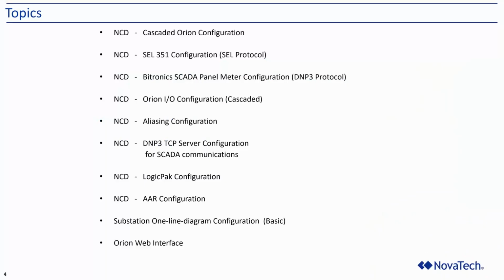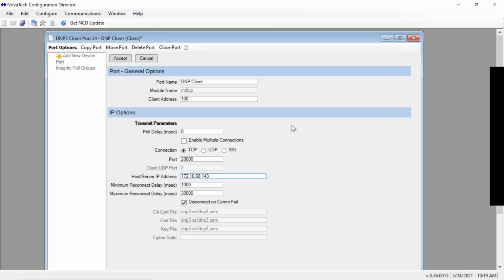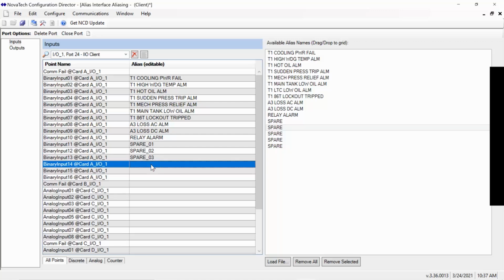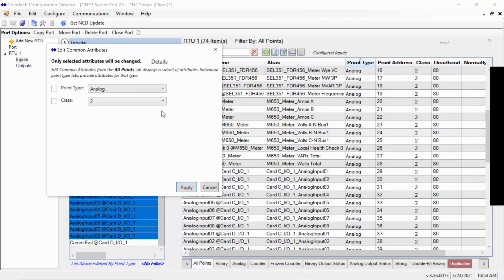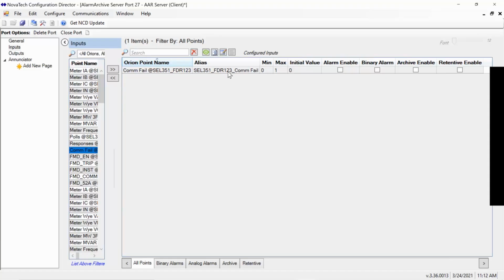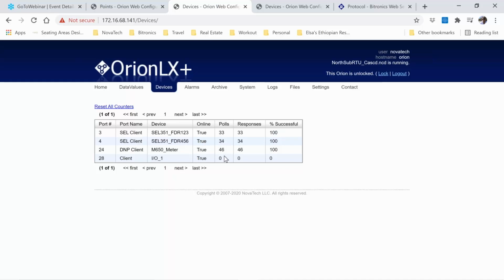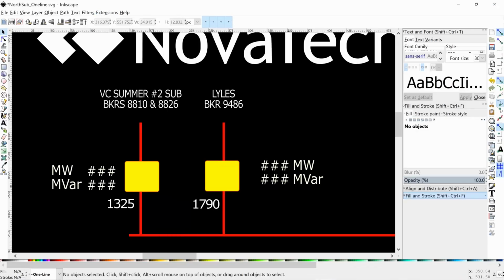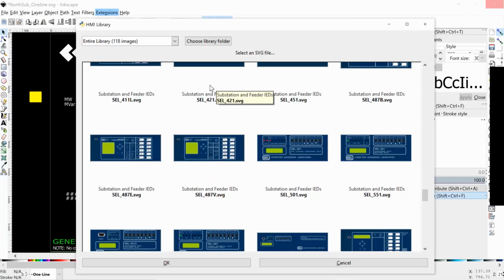Configuration of a Complete Substation in Orion | NovaTech Automation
March 2021 Power Hour Webinar

0:01:21 Agenda
0:06:28 Creating a cascaded configuration file
0:08:16 Two SEL serial SEL-351A relays
0:17:10 DNP3 TCP Bitronics meter
0:22:41 Cascaded Orion I/O
0:34:20 Alias
0:41:32 DNP3 server to SCADA
0:58:56 LogicPak – OR, AND, Calculator
1:08:59 AAR
1:17:00 Tile Annunciator
1:22:01 Loading a cascaded configuration
1:29:00 HMI – Inkscape one-line and XML